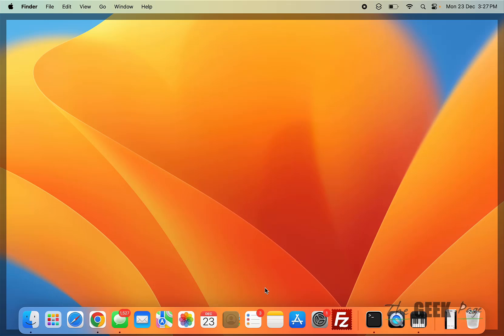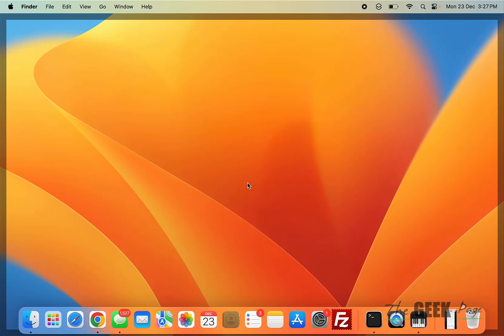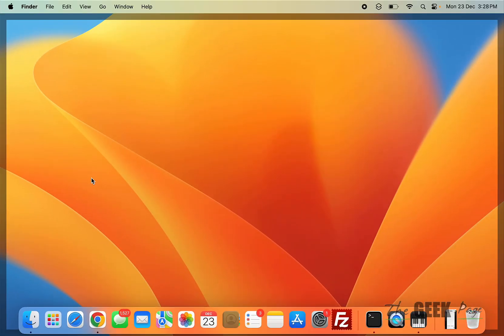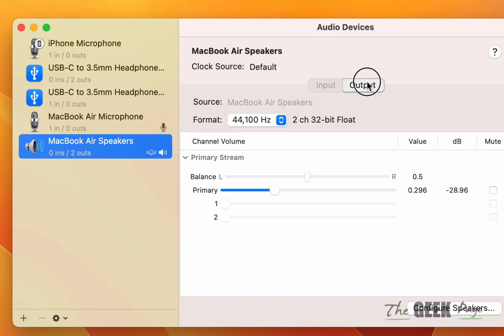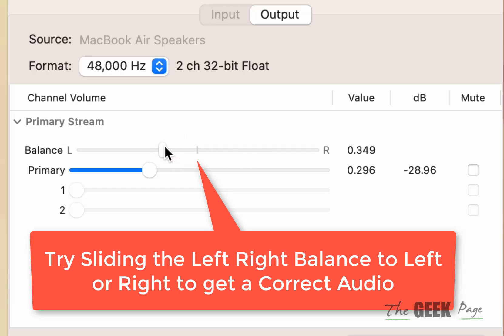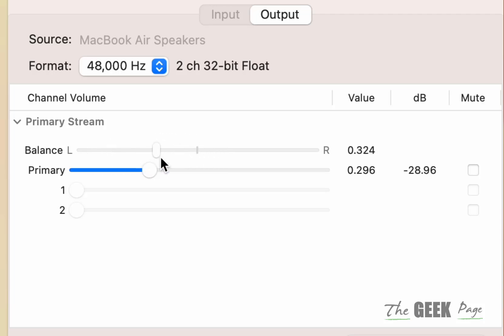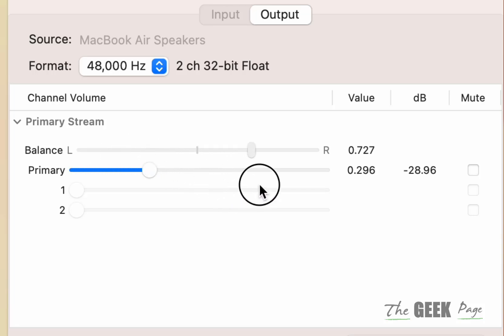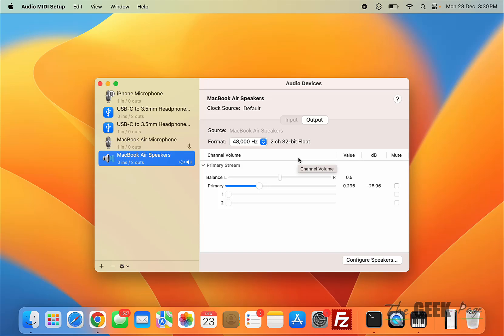MacBook Speakers Crackling / Buzzing Sound : How to Fix